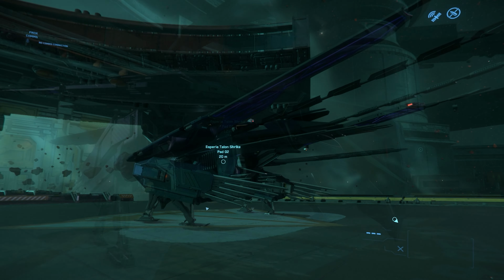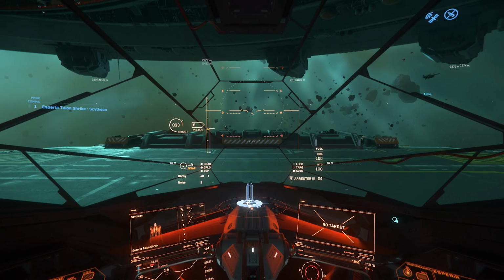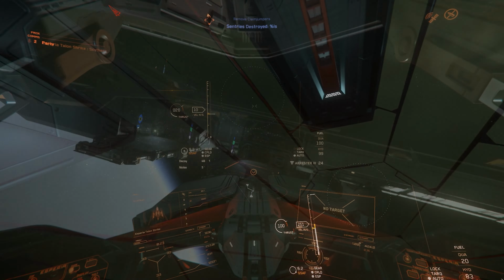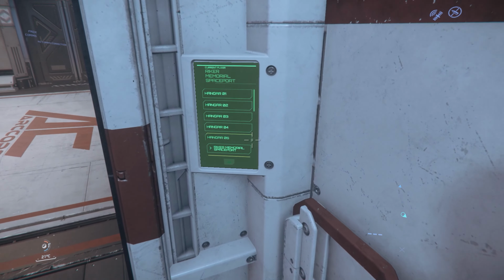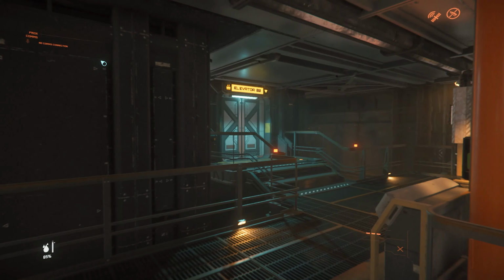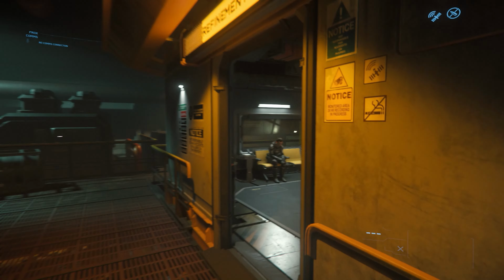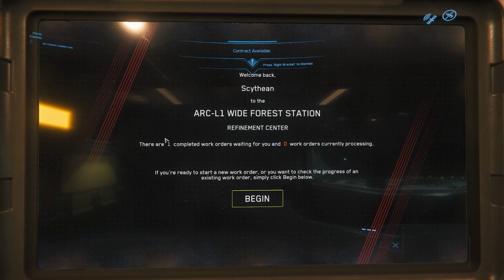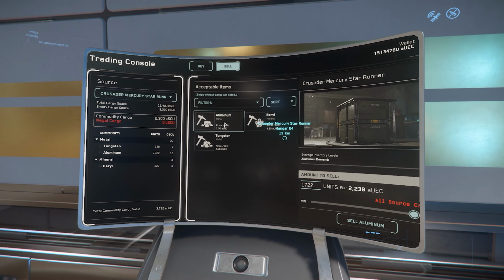Star Citizen PTU 3.12 | Esperia Talon, Gas Clouds, Refinery, and more!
Join me in the PTU to test the latest features coming in patch 3.12!

We check out the new Talon and Talon Shrike, Gas Clouds, Weapon Zeroing, Elevator Panels, Mining UI, and the Refinery

Sorry for the odd lag during the quantum travel, it does not lag in adobe prior to rendering. Hopefully I'll learn work arounds to this in future!

Star Citizen by Cloud Imperium is an MMO Space Sim currently in an Alpha state. The game is playable, but keep in mind that you will encounter various bugs throughout development. The game currently allows gameplay in both ships and on ground, planetary landing, mining, fps combat, economy and more! Their vision involves a lot more features to come, with what seems like endless possibilities. Squadron42 is the cinematic Single Player Campaign of Star Citizen, and intends to provide a seamless no load screen gameplay!

The background music during the video is just the in-game music of Star Citizen.